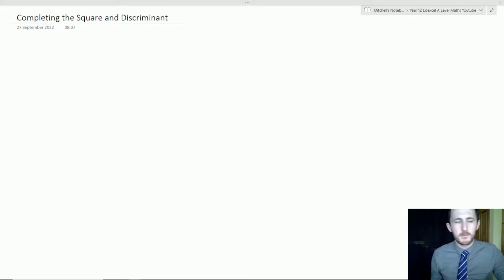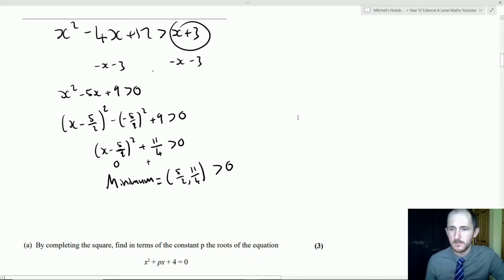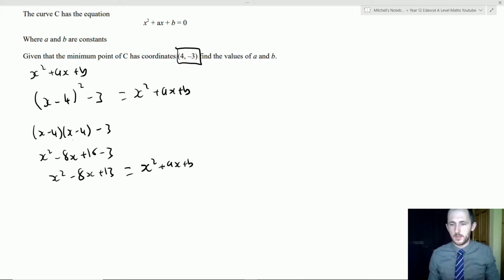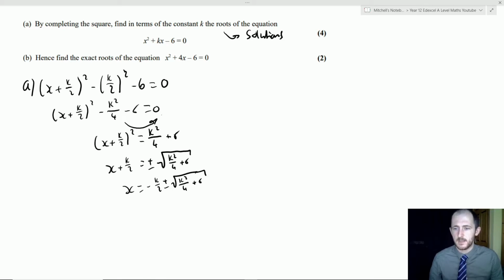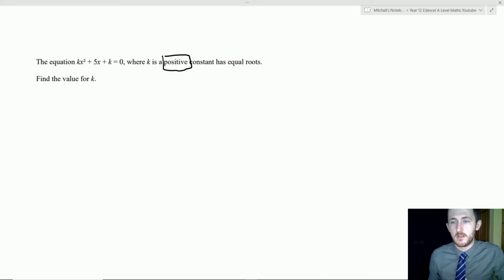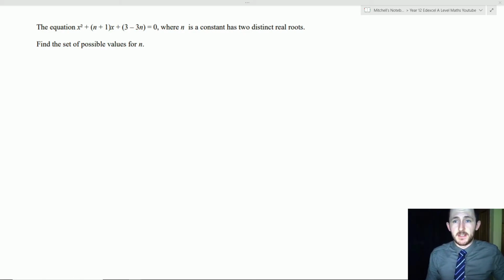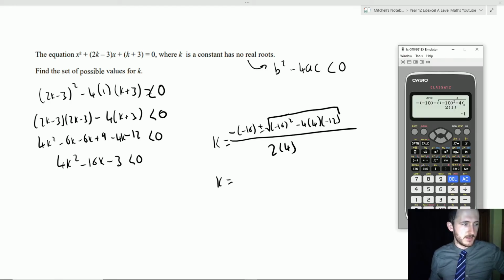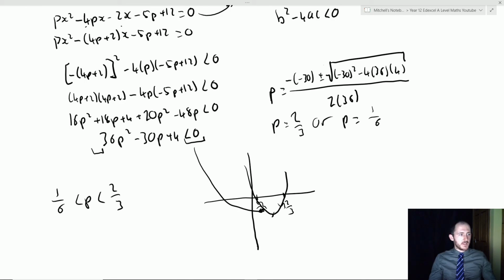A LEVEL MATHS: Completing the Square & Discriminant LESSON 4